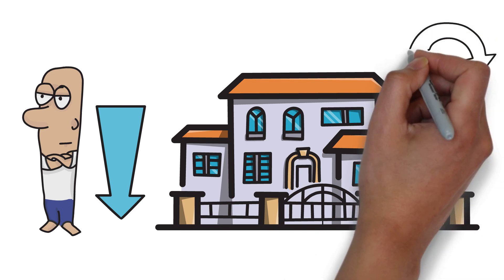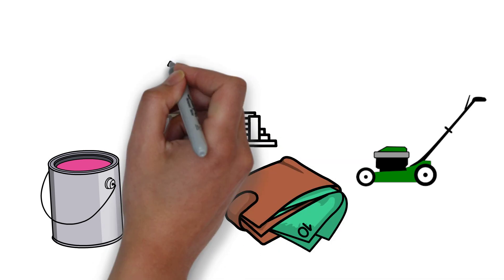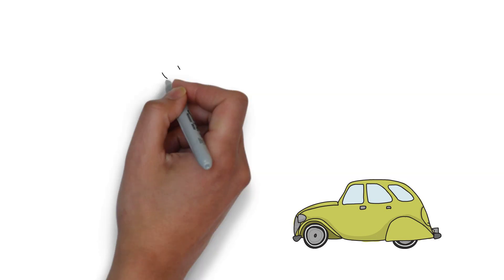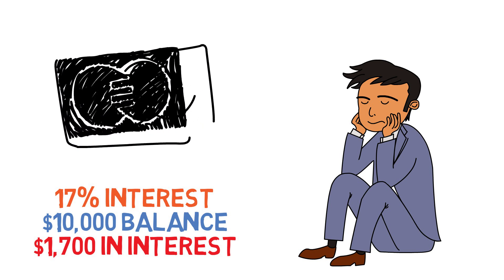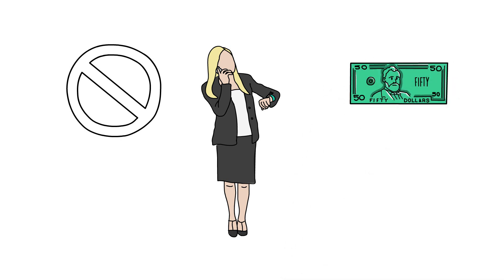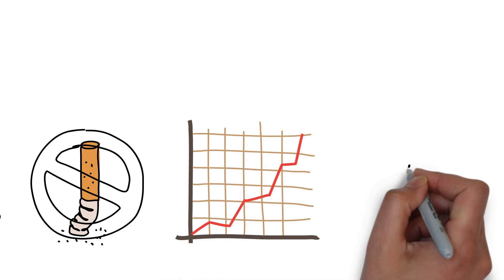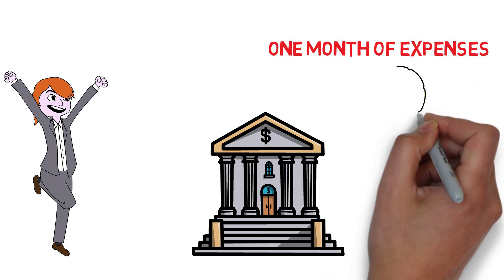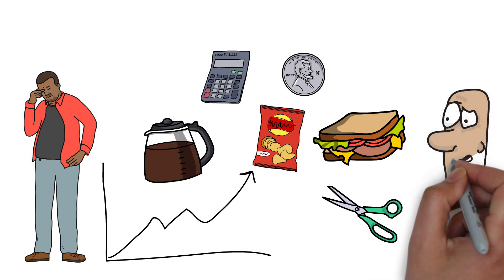How to Save Money on a Low Income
Learning how to save money on a low income can be difficult. When you're living paycheck to paycheck or worse, using debt to pay bills, the possibility of saving money seems far off. How are you ever going to plan for retirement or become financially independent if you're spending every cent you earn? There are some easy ways for low income earners to increase their savings rate. No matter how broke you may feel, chances are that it's possible to save money.

Each of these videos is completely original--written, narrated and animated by myself.

My equipment/programs
Blue Yeti Microphone
Apple iMac
GarageBand
VideoScribe

The BEST book about paying yourself first
The BEST real estate investing book
The BEST stock market investing book
The BEST business/mindset book